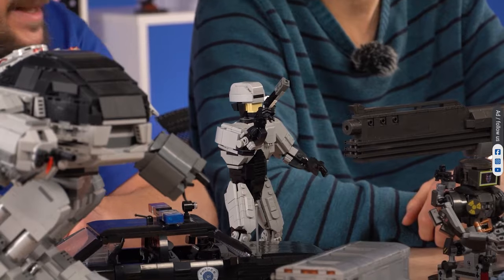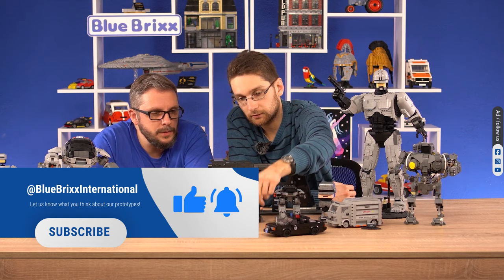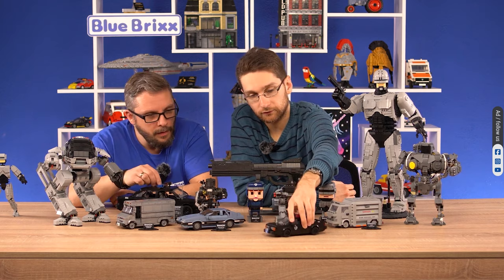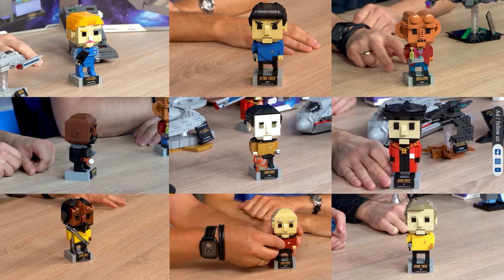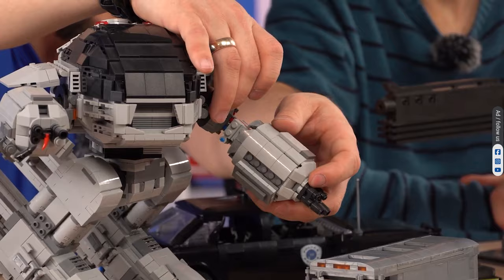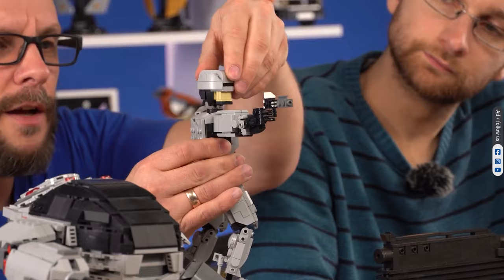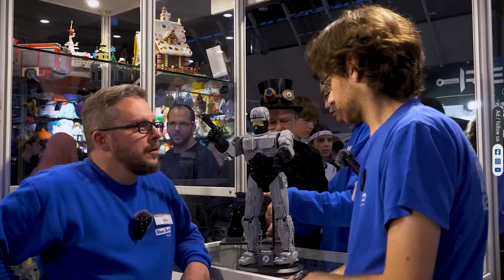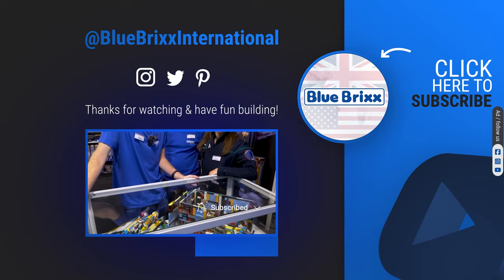BlueBrixx Robocop - all sets & prototypes sneak peak! Official collectibles based on movies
Step into the action-packed streets of Detroit, where law enforcement meets high-tech weaponry and justice is served by the legendary RoboCop!

Prepare to be captivated from the start as we showcase two of our most iconic creations: the powerful Auto 9 Pistol and the breathtaking highlight set - the display model of RoboCop himself. 🚀

But the excitement doesn't stop there! Join us as we journey through a stunning array of meticulously crafted sets, including vehicles inspired by the likes of Clarence Boddicker and the OCP Police Cruiser, each boasting intricate details and authentic designs.

Discover the charm of our Brick Buddies collection, featuring fan-favorite characters like RoboCop, Anne Lewis, and E-D 209, brought to life with poseable features and undeniable charisma.

And don't miss our exclusive prototypes, offering a tantalizing glimpse into the future of BlueBrixx collectibles, including mid-size action figures and dynamic display models that will leave you breathless.

Stay tuned for more prototypes and final versions coming your way, and make sure to subscribe to our channel so you won't miss a single brick of the action @BlueBrixxInternational Happy building!

00:00 Robocop models & prototypes
00:37 Vehicles, cars & trucks
01:44 Brick Buddies
01:59 3x mid-size prototypes
02:54 Auto 9 Pistol
03:13 Prototype highlight display